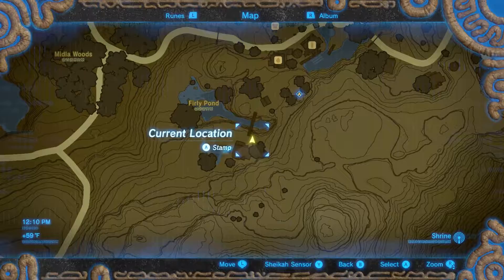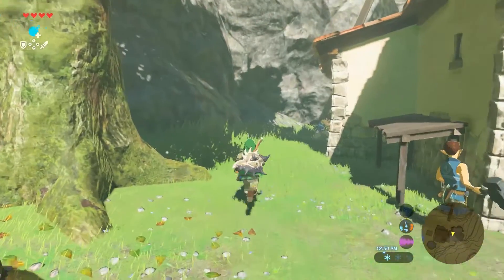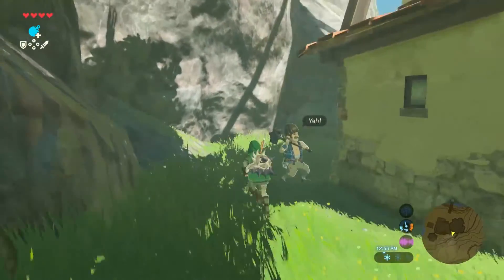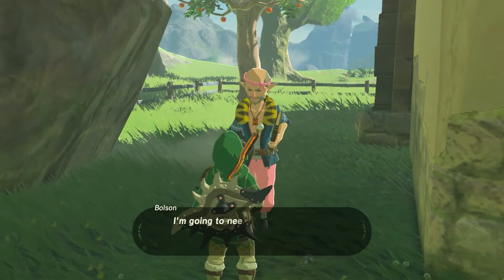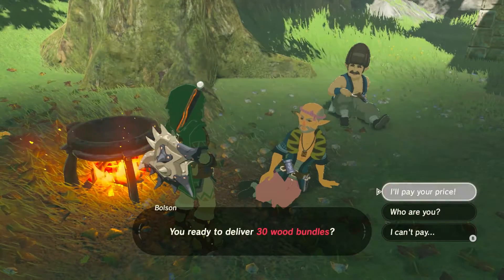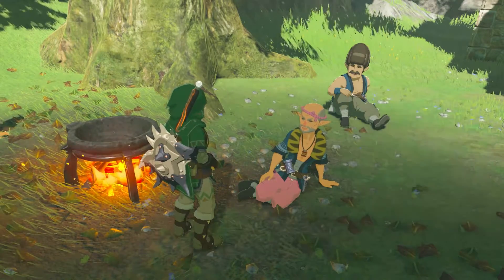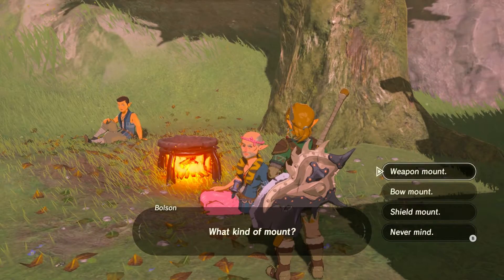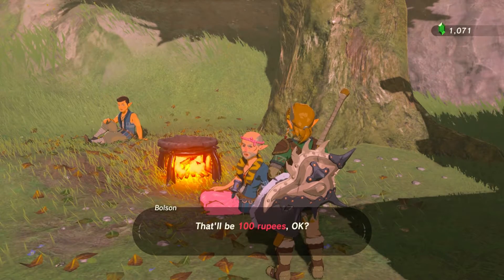How to Buy a House in Zelda Breath of the Wild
This video shows how to buy a house in Zelda Breath of the Wild. A house also allows you to store a small amount of weapons, shields, and bows.